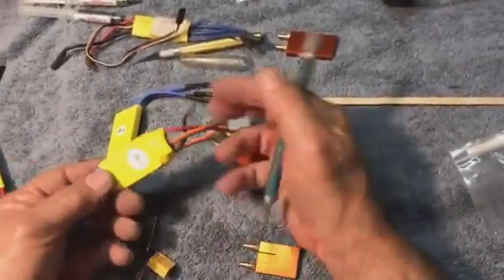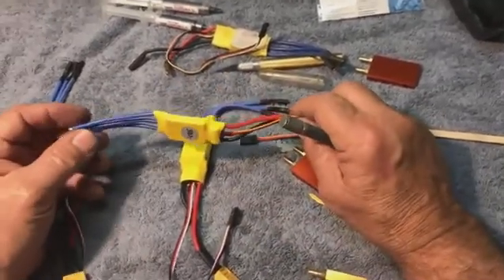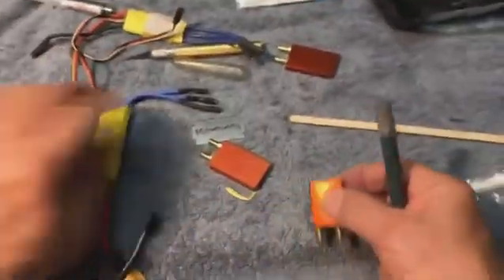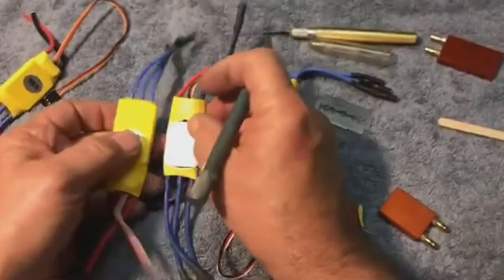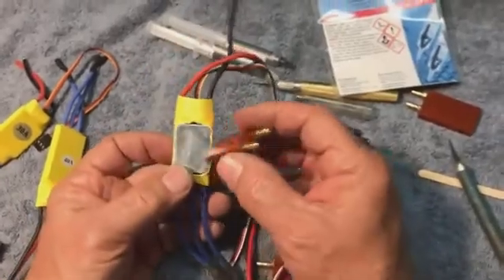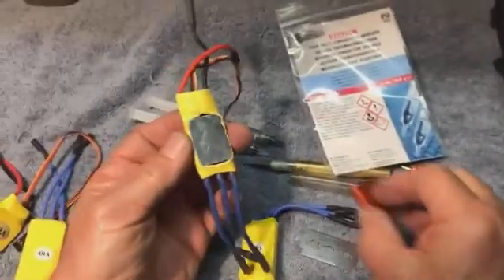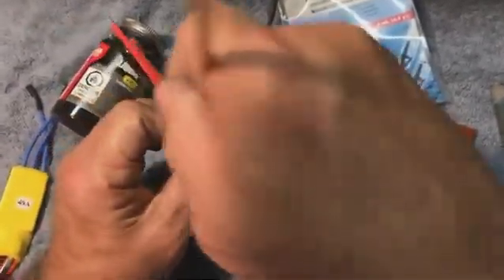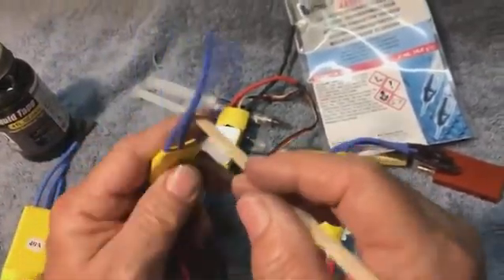Dr. Jet converts a Mystery 30A ESC to marine use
Converting the ubiquitous Mystery 30A ESC to RC boat use.

This is a copy of an older vid (now deleted) that I just managed to rotate to "Normal" view.